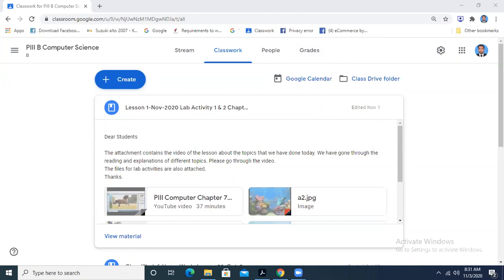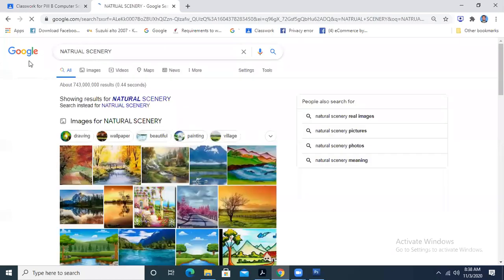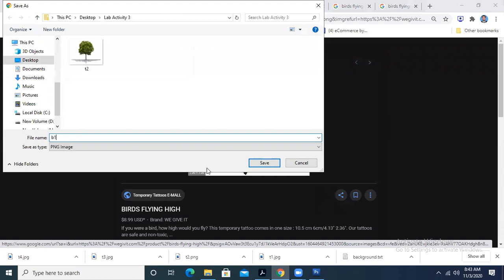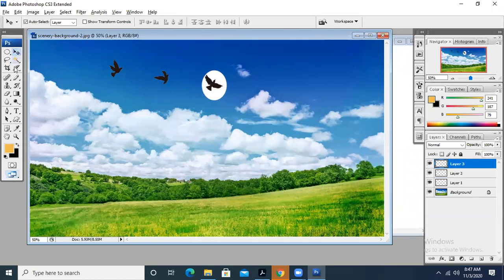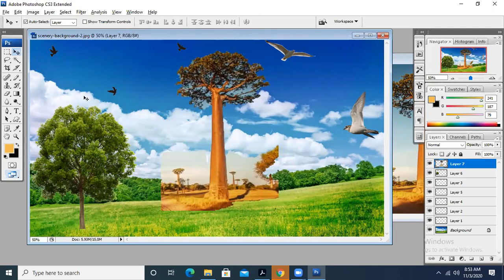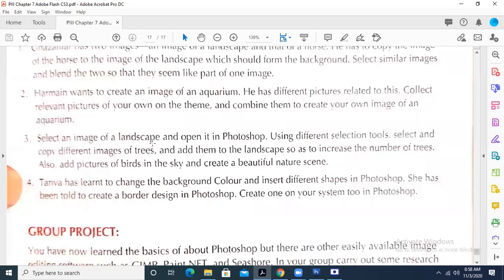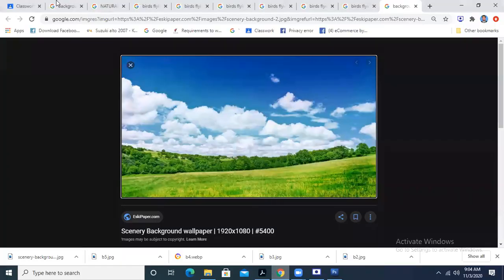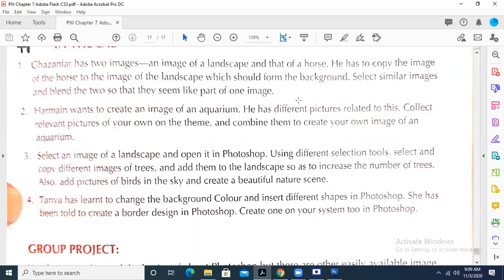PIII Computer Chapter 7 Adobe Flash CS3 3 Nov 2020